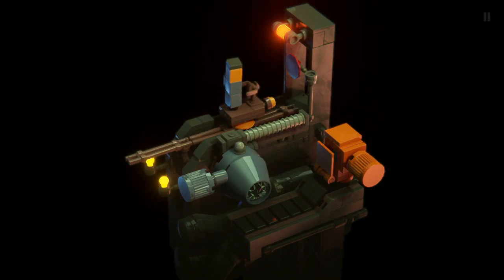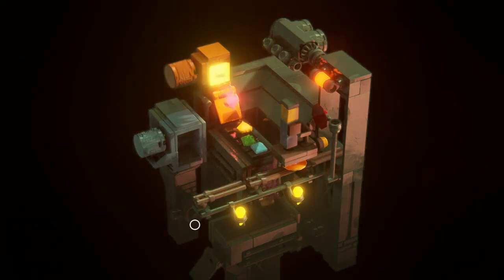Episode 3 Deep In The Factory | Lego Builders Journey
Well this is ominous.
Is it bad that I broke everything? I mean... it was like this when I found it.